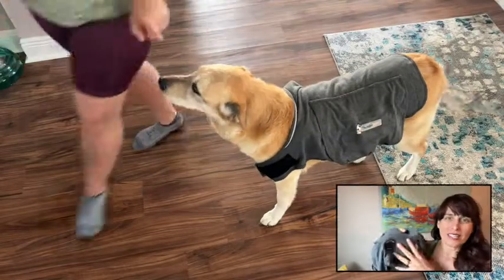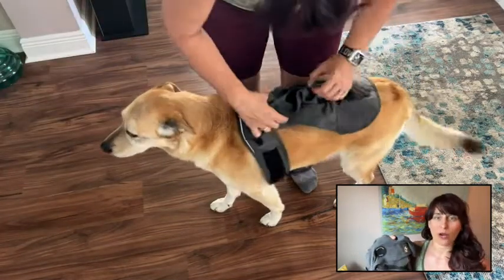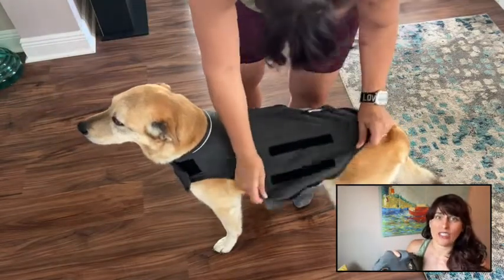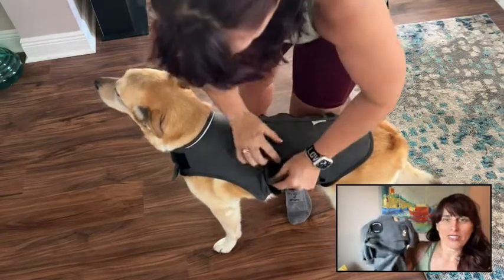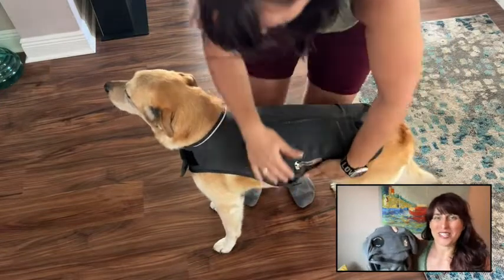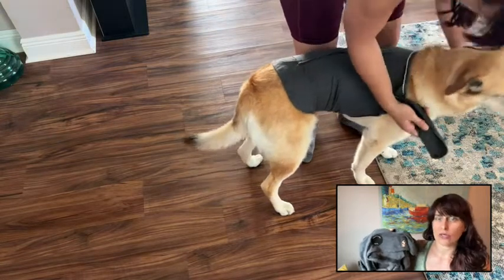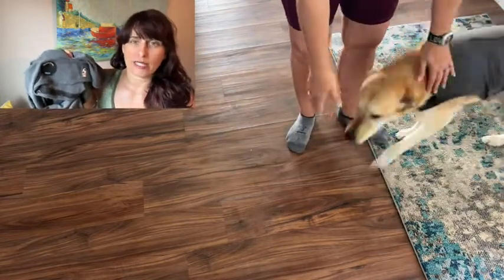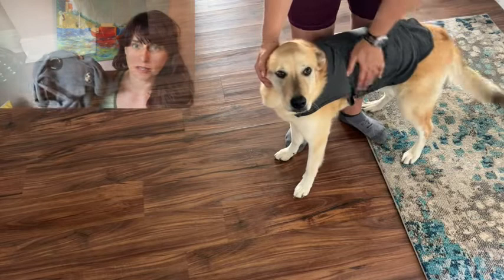Our Point of View on Thundershirt Classic Dog Anxiety Jacket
(Commissionable Links)
about this PRODUCT:
HELPING MILLIONS OF DOGS: With over an 80% success rate, ThunderShirt is recommended by thousands of vets, trainers, and pet owners alike. Combine use with our effective ThunderEase for double the calming power.
ORIGINAL DOG CALMING WRAP: The patented ThunderShirt design applies gentle, constant pressure to calm anxiety, fear, and over excitement due to a variety of environmental triggers.
DRUG-FREE CALMING: Effectively eases anxieties during fireworks, thunder, separation, travel, vet visits, and much more with no training and no medication, so your beloved pet receives naturally soothing relief. Great for rescue dogs!
100% MONEYBACK : We stand behind ThunderShirt. If you are not satisfied for any reason, simply return for a full refund of your purchase price.
THUNDERWORKS IS COMMITTED to making affordable, effective, easy-to-use solutions for real problems faced by real pet families. Our Calming and Walking innovations create functional solutions for common pet problems.